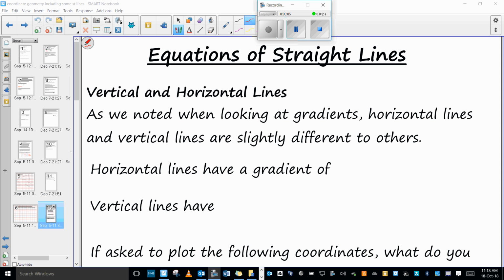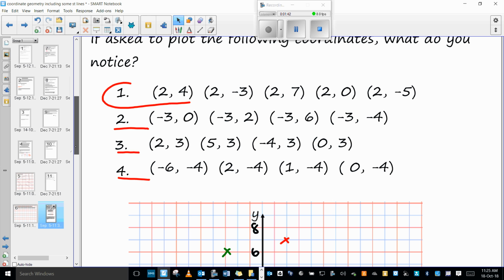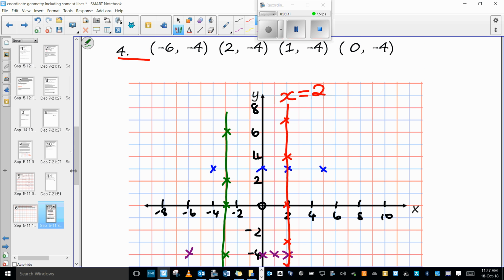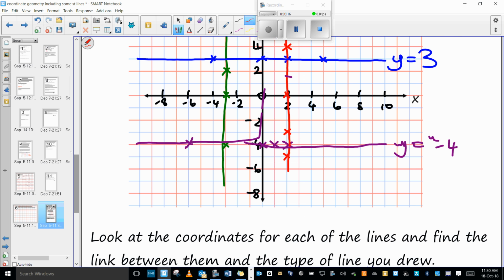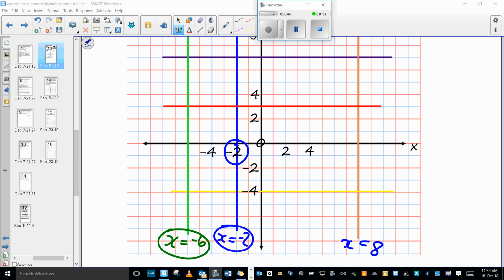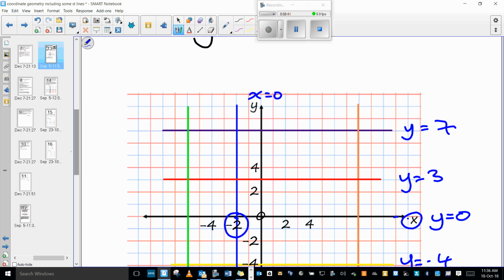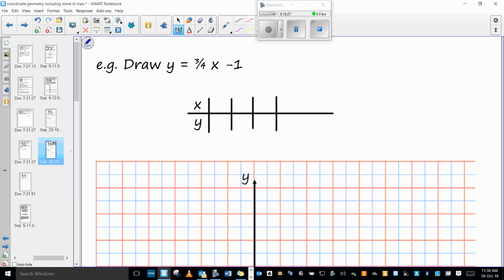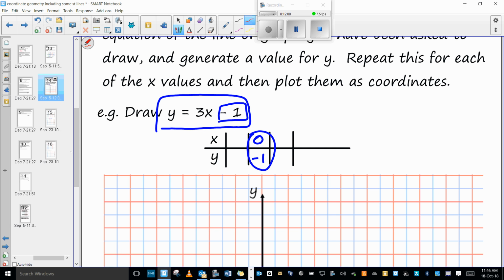vertical horiz gradients